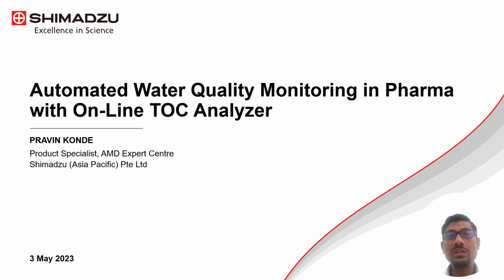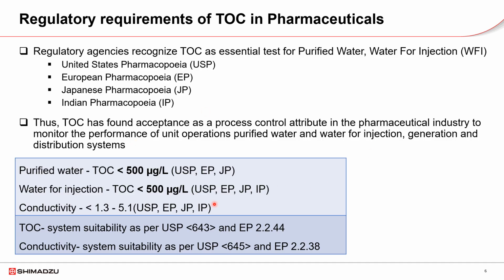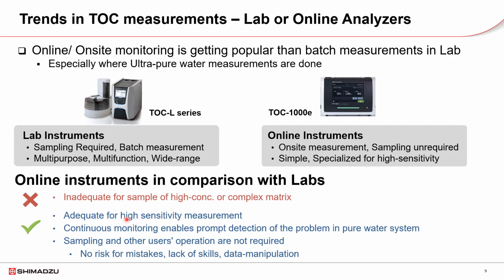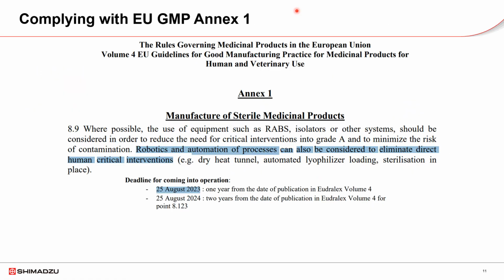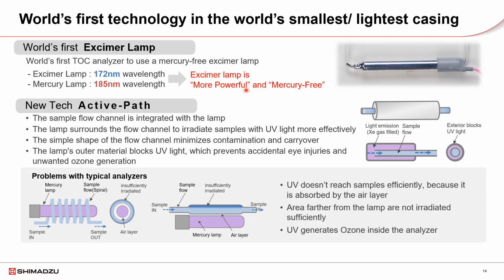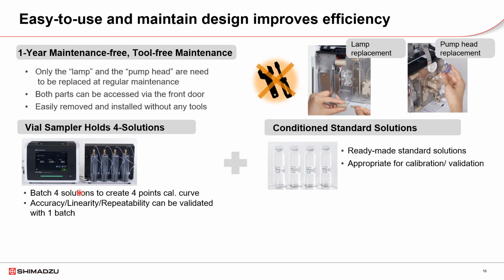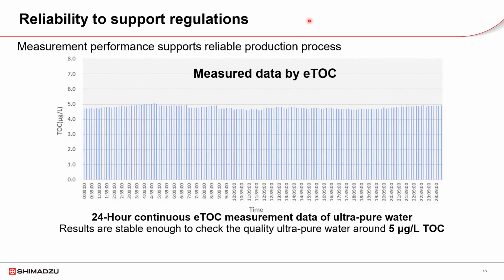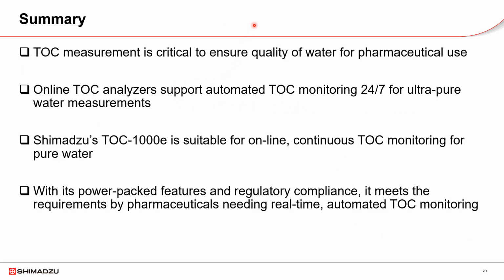Essential Guide: Automated Water Quality Monitoring In Pharma With On-Line TOC Analyzer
Join us for a webinar as we discuss about the use of TOC (Total Organic Carbon) analysis as a powerful tool for pharmaceutical water quality monitoring. Our expert, Dr. Pravin Konde, will bring us through the tips and tricks on how on-line TOC monitoring can improve accuracy, reduce labor costs, and ensure regulatory compliance with EU GMP Annex 1 requirements.

In addition, we will also introduce Shimadzu's TOC-1000e, a compact yet powerful analyzer that automates pharmaceutical water quality monitoring to boost your productivity at work. Discover the workflow solution with us, from intuitive usage to learning the advanced data management system and fast maintenance procedure to optimize the water treatment processes.